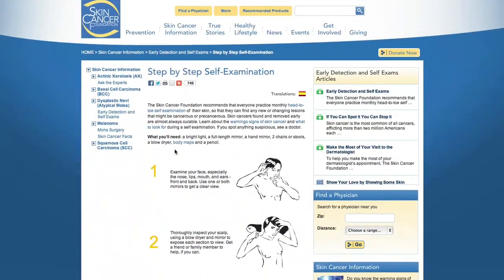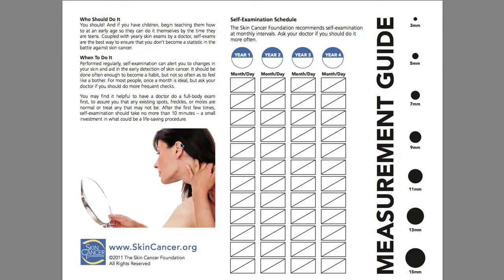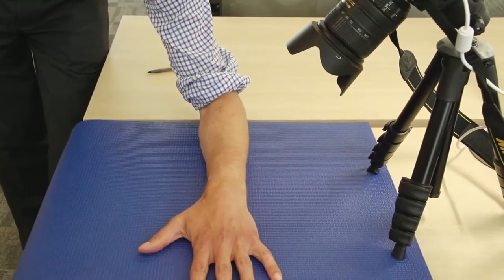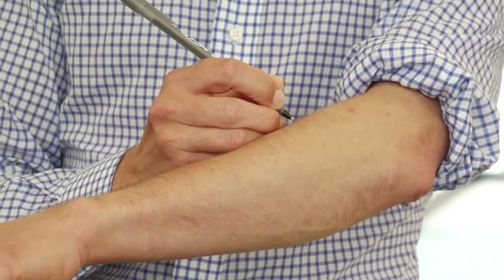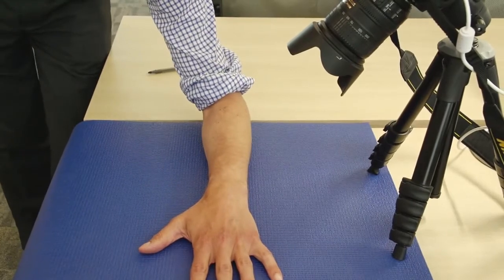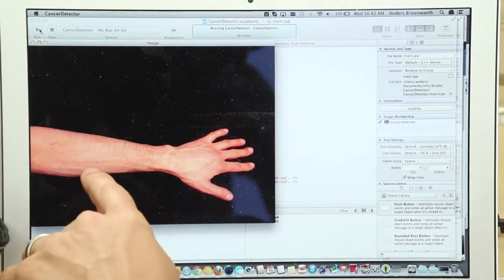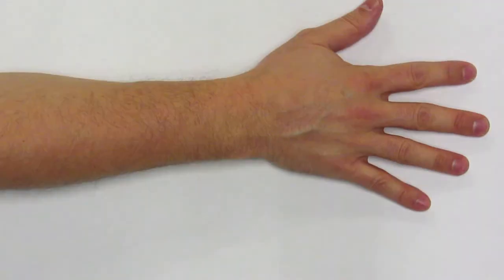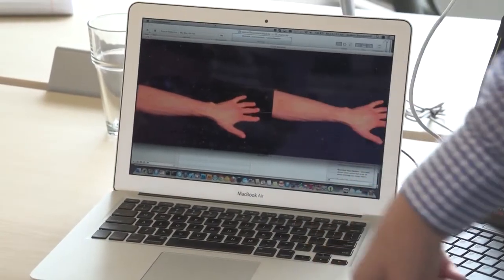Mapping the mole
This video was uploaded from Co.Exist.